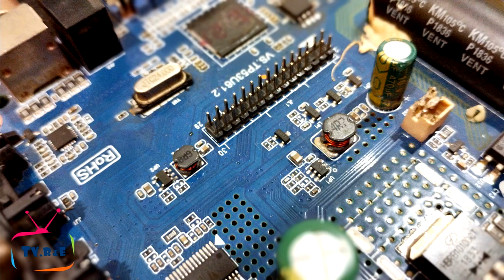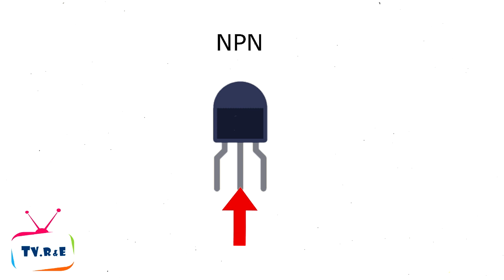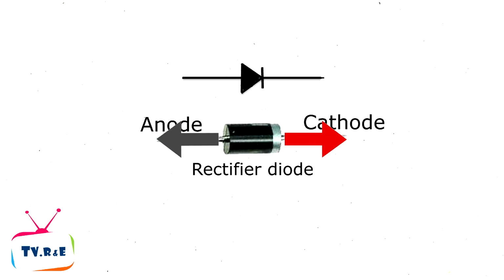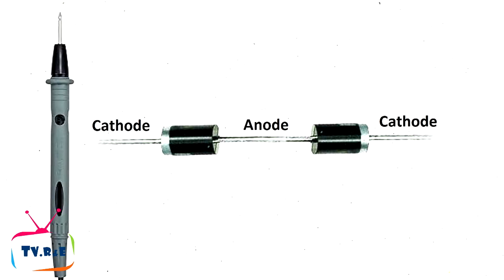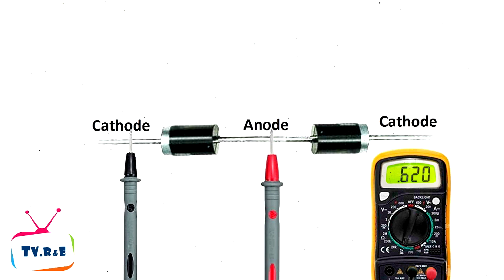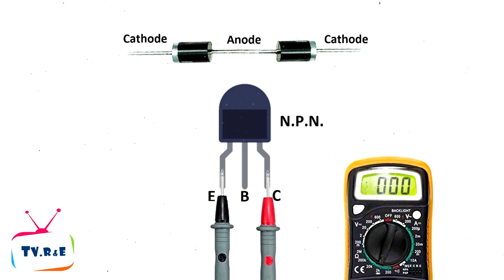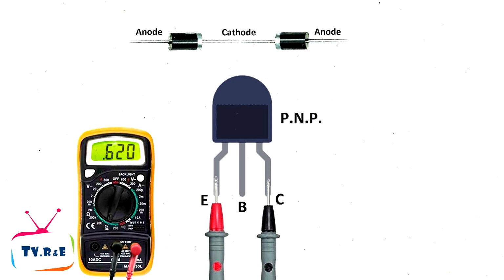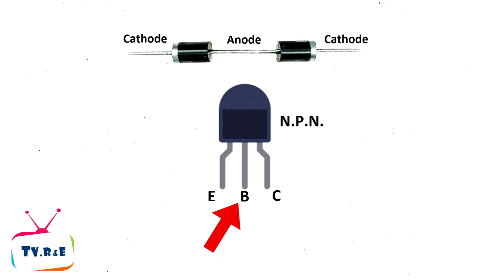The secret knowledge of transistor